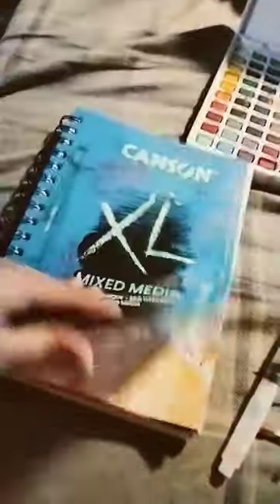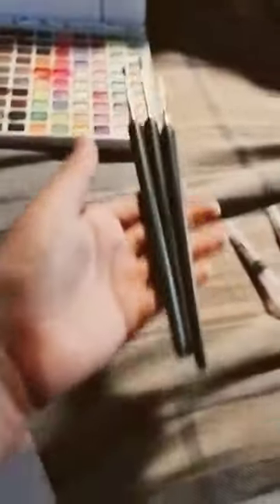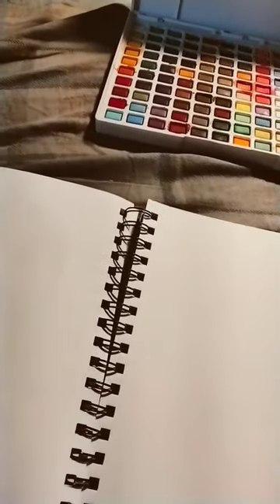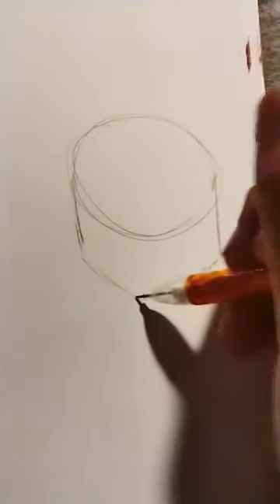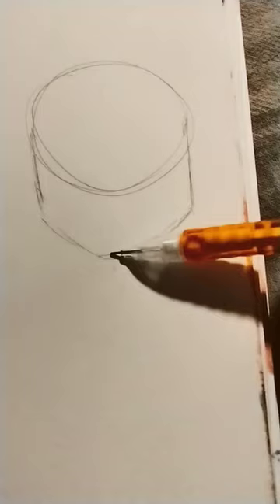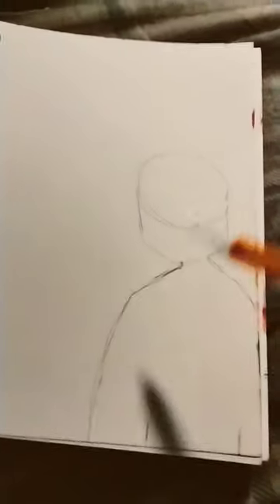Bobbitt bobity Boo